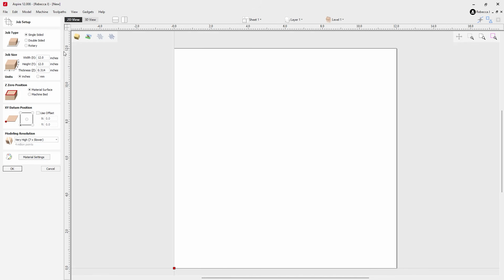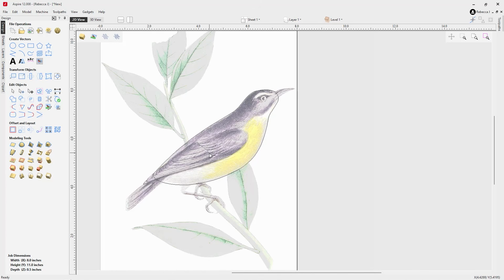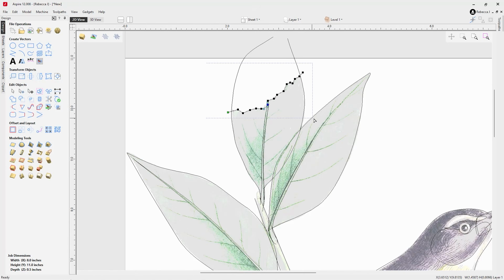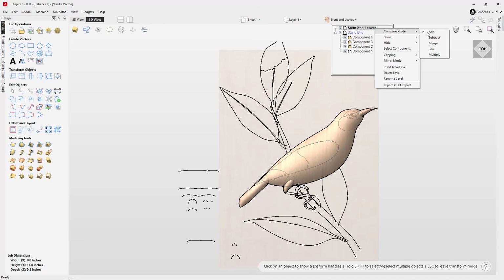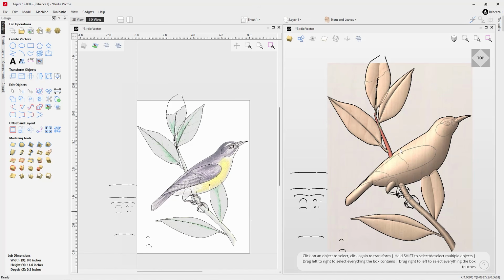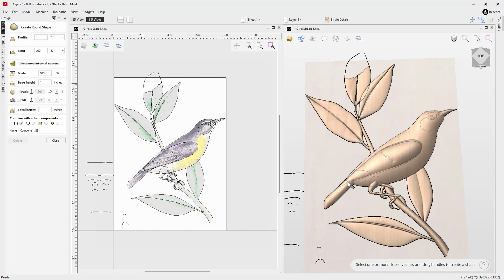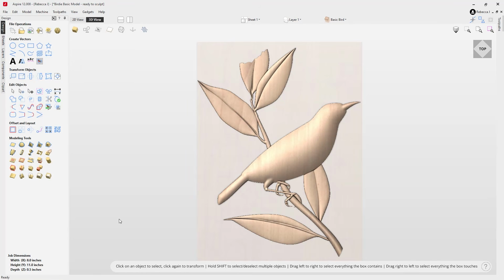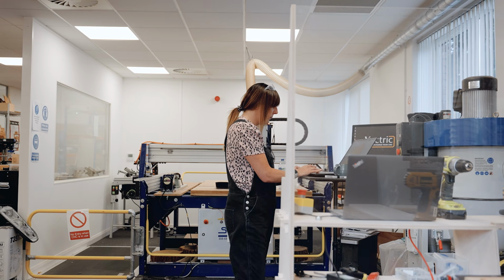Making Birdie & Frame Using Aspire Modeling Tools | In the Labs with Vectric | FREE CNC Projects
If you want to dip your toes into the world of 3D modeling in Aspire then this project is going to help you get started off on the right foot. Beki walks through the entire process of how to create this beautiful bird in a frame model.

To start she demonstrates the sorts of vectors you need to create whilst showing you how to create smooth clean vectors. With the vectors all in place Beki then takes the time to show you 3 key modeling tools, starting with the new v12 create round shape tool and how easy it is to build shapes to create the basic foundations of your relief. To then looking at the two rail sweep and the extrude tool. With the basic model created Beki then shows you how easy it is to bring the composite model to a state of finesse with a simple sculpt to blend everything together. To finish she adds the finished model to a frame that she created with the two rail sweep.

Have fun making, and make fun stuff!

You can download the Birdie files to cut with your Vectric software today!